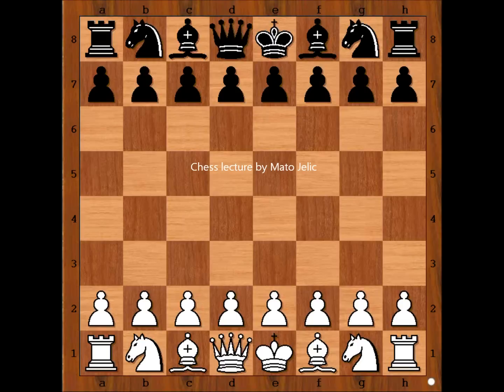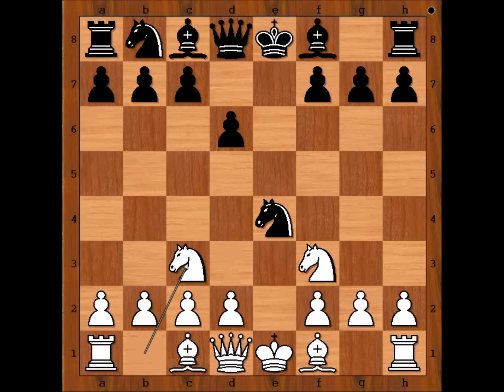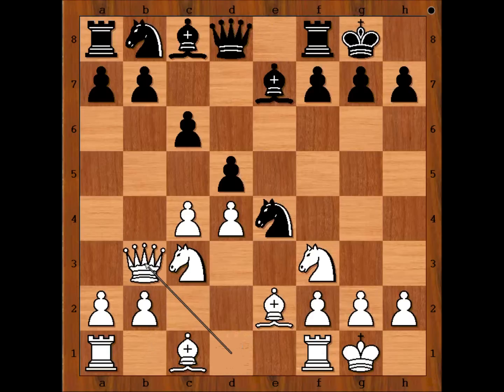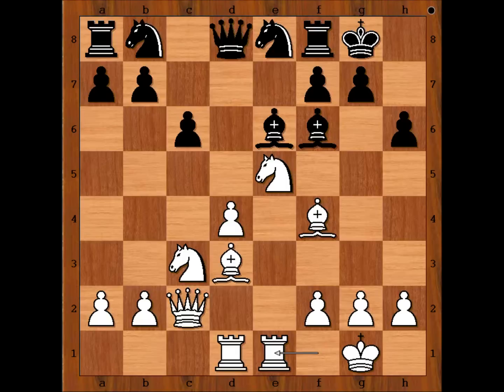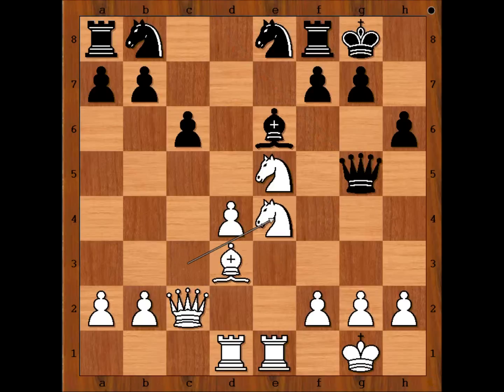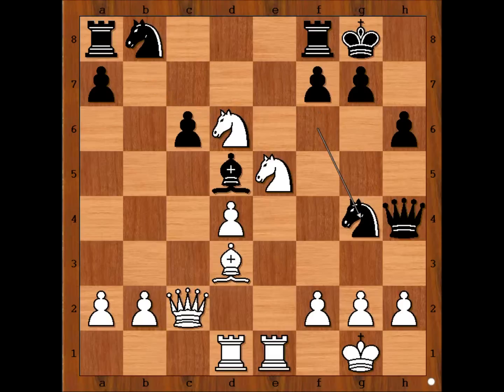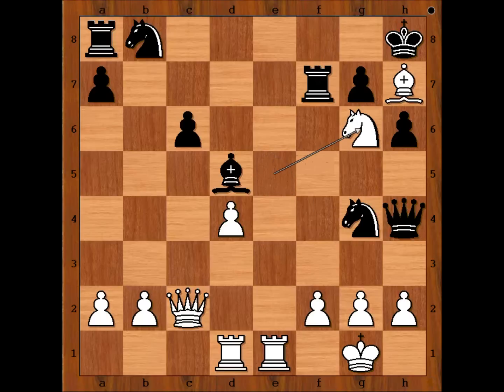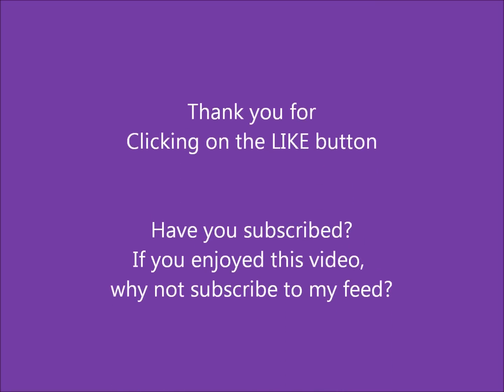Hikaru Nakamura vs Romuald Jovan - Bled 2001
Hikaru Nakamura (2364) - Romuald Jovan (2125) [C42]
Open Bled SLO (5), 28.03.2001
Russian Defense
 1.e4 e5 2.Nf3 Nf6 3.Nxe5 d6 4.Nf3 Nxe4 5.Bd3 Nc5 6.Be2 Be7 7.0--0 d5 8.d4 Ne4 9.c4 c6 10.Nc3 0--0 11.Qb3 dxc4 12.Bxc4 Nd6 13.Bd3 Bf6 14.Qc2 h6 15.Bf4 Bg4 16.Ne5 Be6 17.Rad1 Ne8 18.Rfe1 Bg5 19.Bxg5 Qxg5 20.Ne4 Qh4 21.Nc5 Bd5 22.Nxb7 Nf6 23.Nd6 Ng4 24.Bh7+ Kh8 25.Ndxf7+ Bxf7 26.Nxf7+ Rxf7 27.Re8+ Rf8 28.Rxf8# 1--0